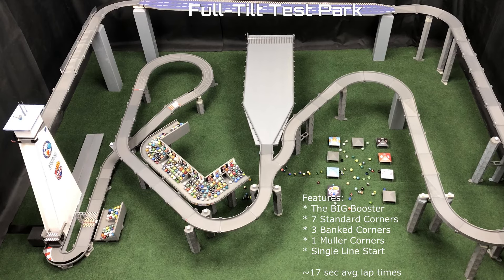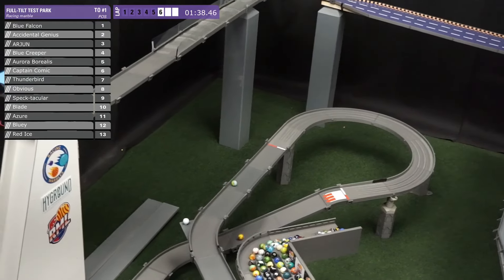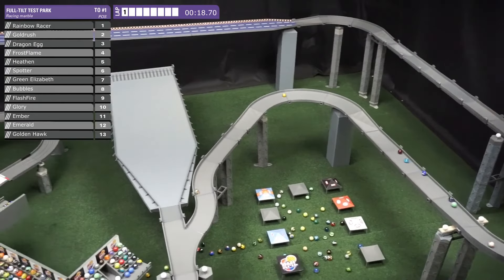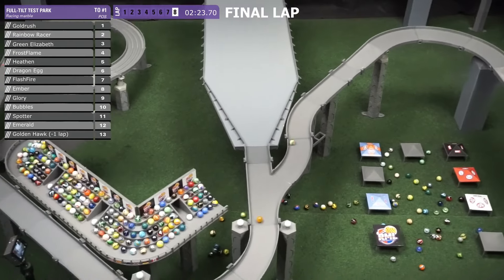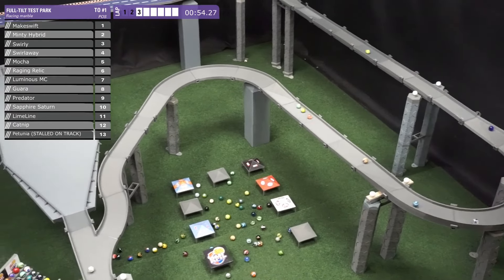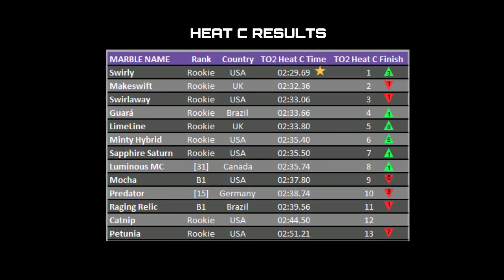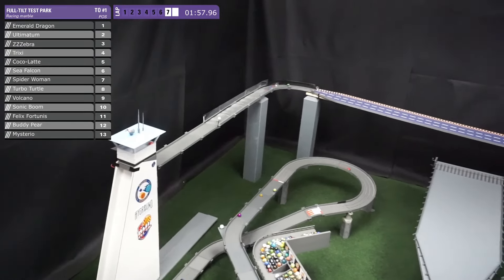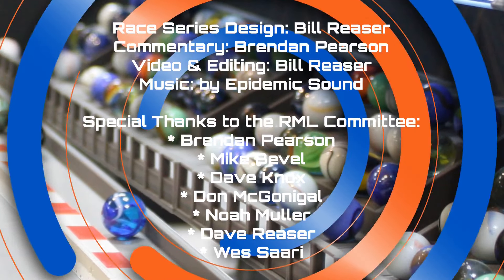Marble Circuit Race - RISE OF THE ROOKIES - RLM S3 Try-Out 2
Marble Racing 2022 - Fan submitted marble's - Try-Out 2 Marble Speed Test!

This is the 2nd of 4 Try-Out races. Marbles in this video are racing for fame for themselves and their owners. Each of these marbles were submitted from marble racing fans from around the world. Who can take the honors today?

Racing Marble's is a uniquely different racing venue. We have a fan base who loves marble sports and has submitted their own marbles to compete in our race series. Before we can begin racing, though, we need to test all the submitted marbles and determine which ones are the best competitors. In the Try-Out series of 4 races, the object for the racers is to acquire the lowest overall time from all 4 Try-Out races. The top 2 marbles from the Try-outs will move up into the CHAMPIONSHIP RACING SERIES. The remaining marbles will move into the CHALLENGER RACING SERIES.

CHAMPIONSHIP SERIES has 6 races with 21 marbles competing. Championship points are awarded each race. The marble with the most championship points at the end of the race series is awarded the coveted RML CHAMPION TITLE.

CHALLENDGER SERIES has 6 races with 51 marbles competing in 3 pools of 17 marbles (18 races). The top 4 performers from each pool (12 marbles) will move onto a 'Chase for the Challengers Cup' a 2 race battle which will determine top honors in this series.

Our Community